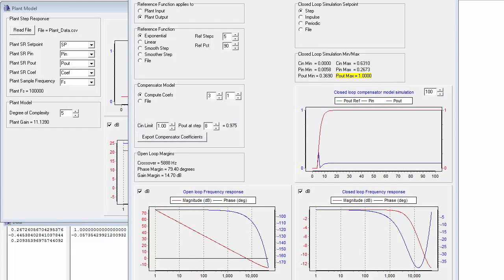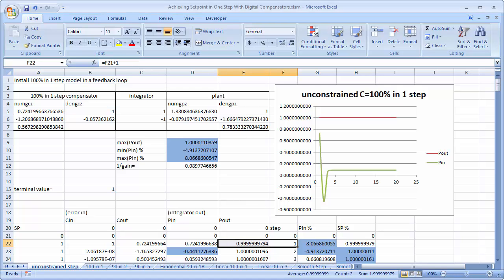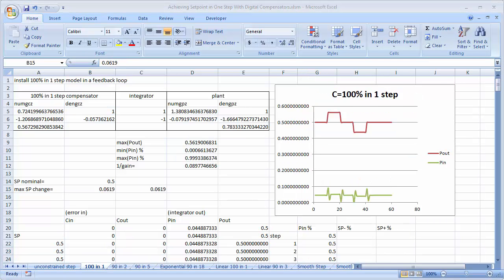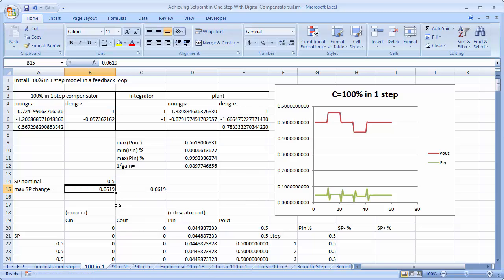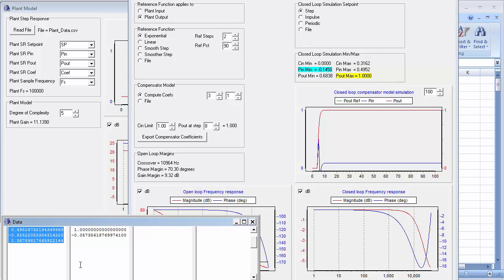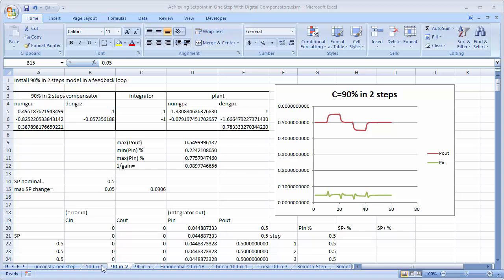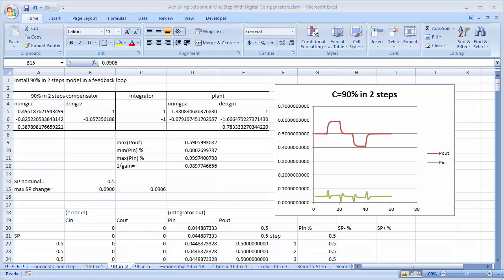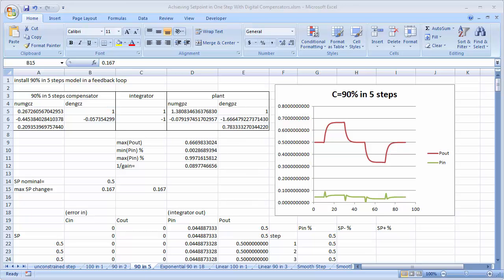3 Achieving Setpoint in One Step With Digital Compensators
One compensator is designed that achieves 100% of the commanded setpoint in one step under restricted conditions.

A second compensator is designed that achieves 90% of the commanded setpoint in two steps under restricted conditions.

A third compensator is designed that achieves 90% of the commanded setpoint in five steps under restricted conditions.

This is very aggressive performance that relies upon specific plant capabilities.